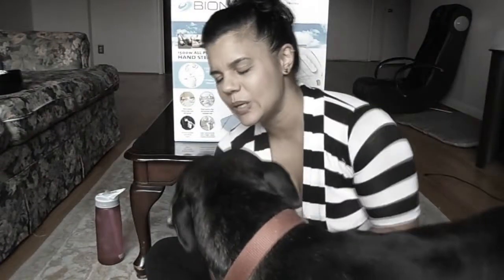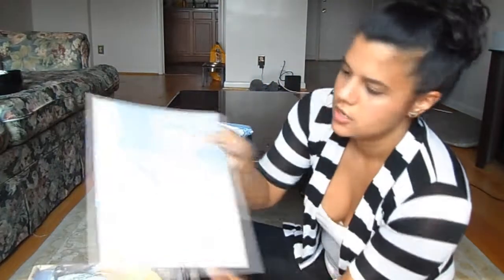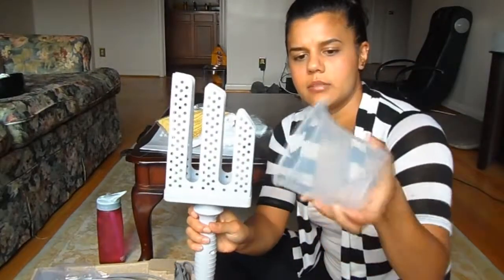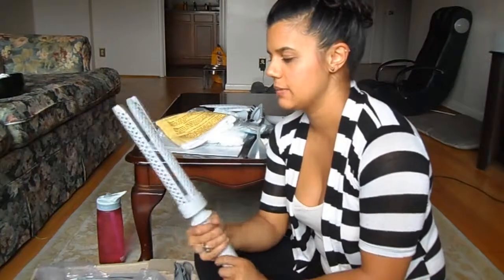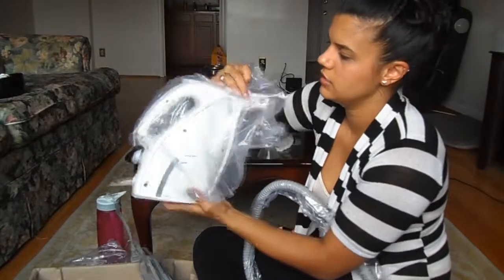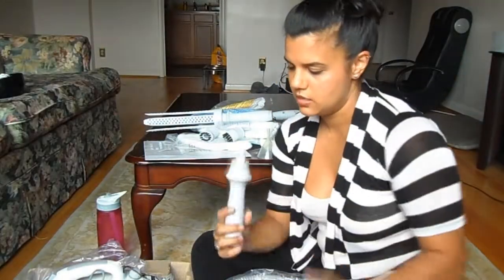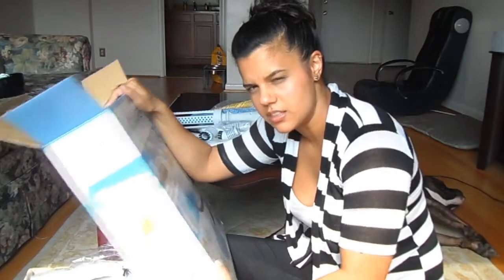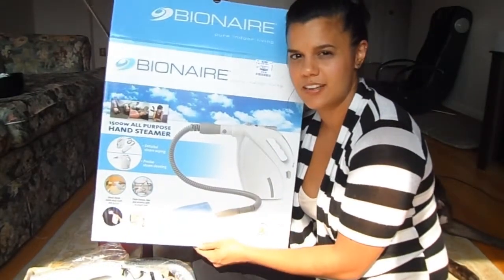BonAire Hand Steamer UNBOXING!!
Vanessa's Instagram: Nessylita
Fabian's Instagram: DaFutureVa